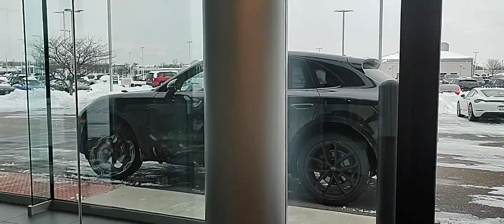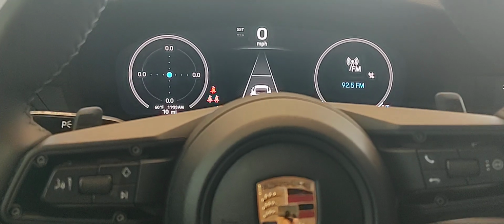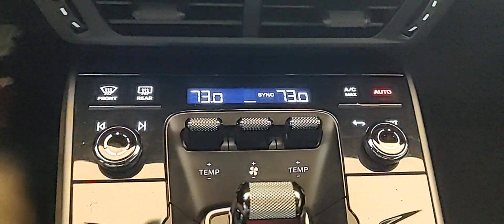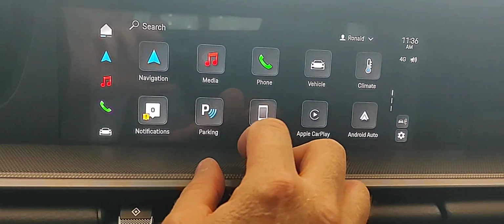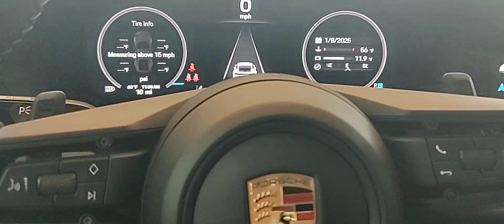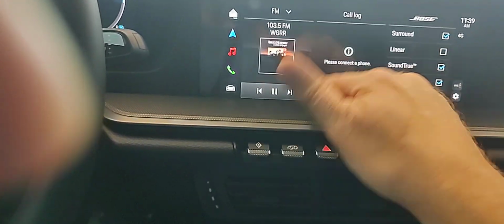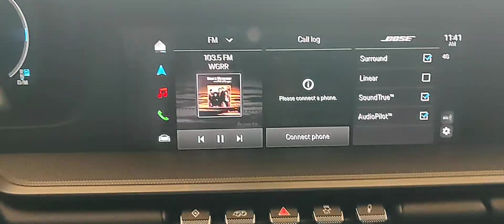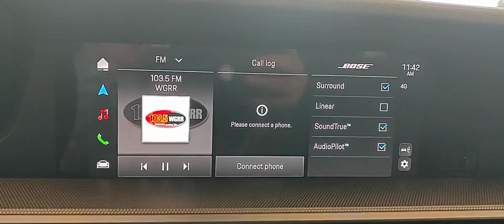2025 Porsche 992.2 Walk Through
One of our first 2025 Porsche 911 Carrera Coupe arrivals in Slate Gray Neo receives further explanation and insight on location of new instrumentation & infotainment.

Michael Anthony with Porsche Cincinnati Kings 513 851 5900